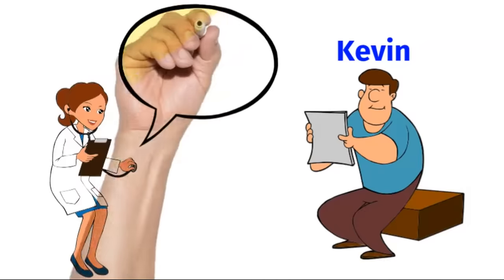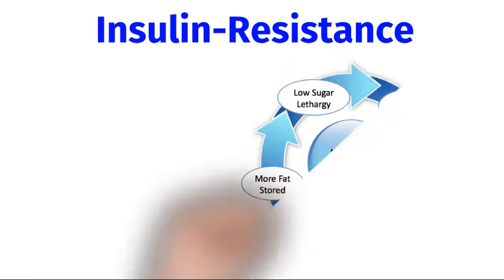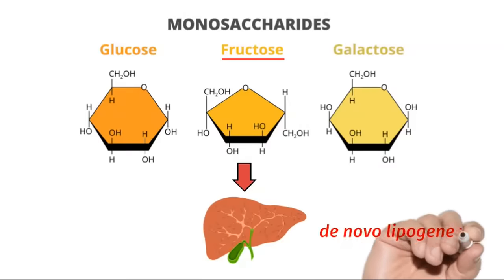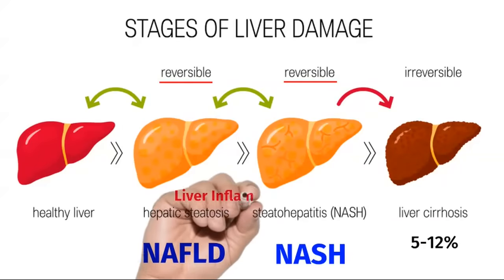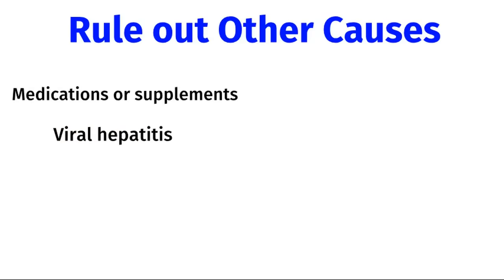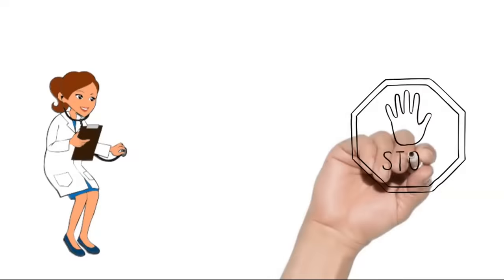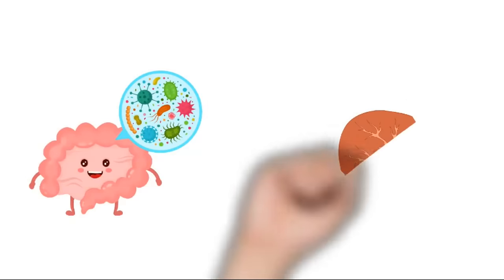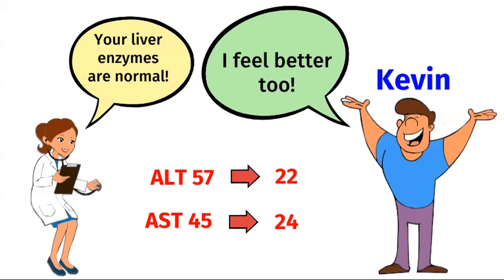A Doctor's guide to FATTY LIVER: Causes, Diagnosis, and How to Reverse it through Diet!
Fatty Liver disease has become a global epidemic!  Learn about this common condition, which often presents with elevated liver enzymes (AST, ALT) on your bloodwork!  Learn what a fatty liver looks like under the microscope.  How does diet trigger fatty liver?  How does insulin-resistance and the gut microbiome impact fatty liver?  What is the "Metabolic Trifecta" often seen in fatty liver.  Learn the difference between Non Alcoholic Fatty Liver Disease (NAFLD) and Non Alcoholic Steatohepatitis (NASH).   Can fatty liver lead to cirrhosis? Have you heard of the gut-liver axis?  Learn the ideal diet to reverse this condition.  Did you know that fasting, or Autophagy, helps with fatty liver?  What foods should you absolutely avoid?  How is fructose different from glucose?  Why is high fructose corn syrup so bad for your liver?  What are key supplements like glutathione and berberine and how can they help fatty liver?

In this fun, animated video, Rajsree Nambudripad, MD makes it easy to understand fatty liver, and she empowers you with the knowledge to reverse this condition!

Hear a classic case example of her patient who reversed their fatty liver through diet!

Rajsree Nambudripad, MD is board-certified in internal medicine and the founder of OC Integrative Medicine in Fullerton, California.

📦Dr Rajsree's Amazon Favorites:

This information, including but not limited to, text, graphics, images and other material contained on this video and website are for informational and educational purposes only. No material in this video is intended to be a substitute for professional medical advice, diagnosis, treatment, or medical supplement approved by the Food and Drug Administration. The information provided should not be used for diagnosing or treating a health problem or disease, and those seeking personal medical advice should consult with a licensed physician. Never disregard professional medical advice or delay in seeking it because of something you have seen in this video. No physician-patient relationship is created by this video or the information provided. Furthermore, neither Rajsree Nambudripad, MD or any contributor to this video, makes any representations, express or implied, with respect to the information provided herein or to its use.